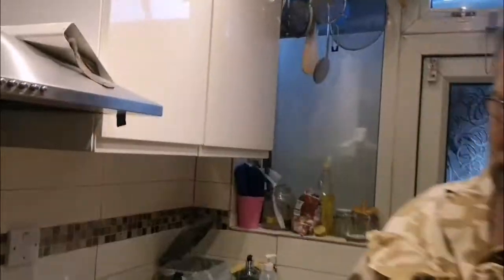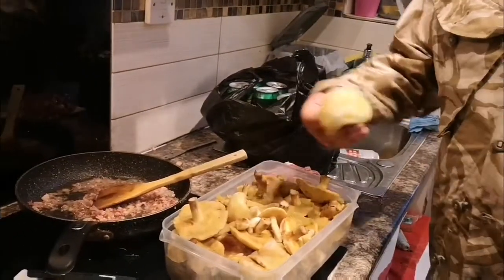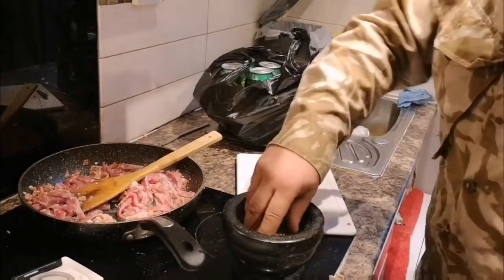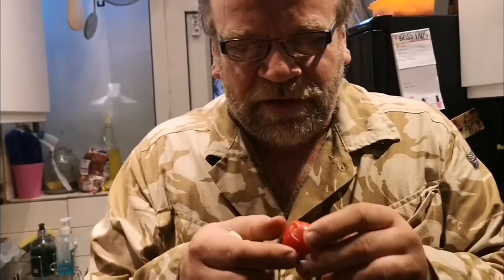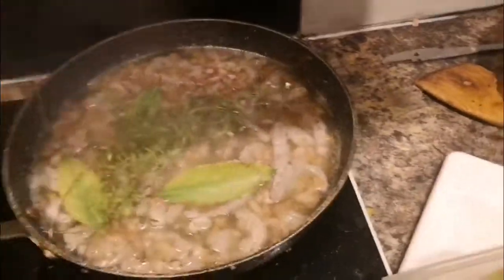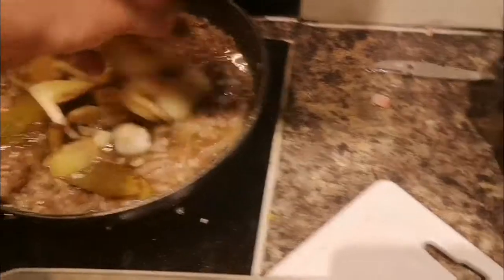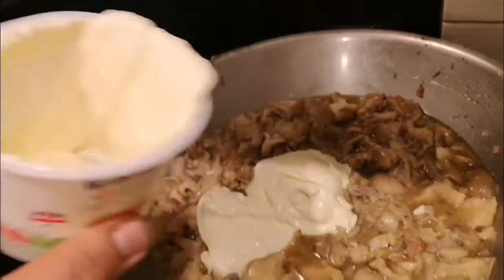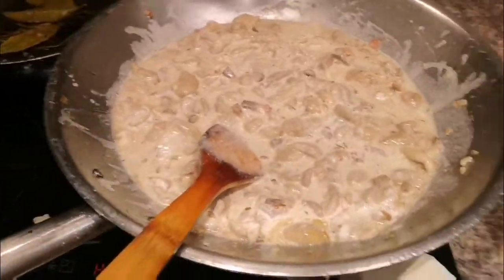How to prepare are weeping boletes with pork as a stew